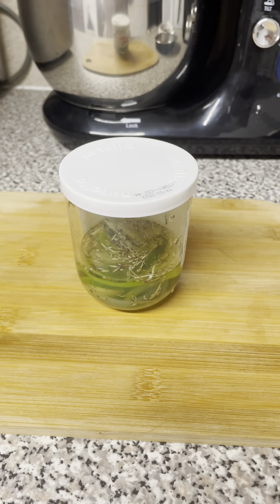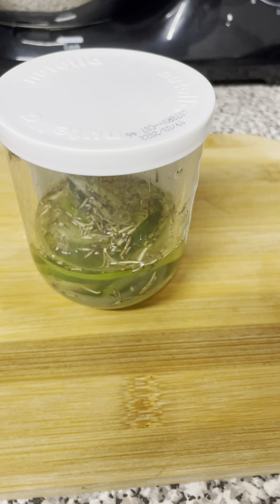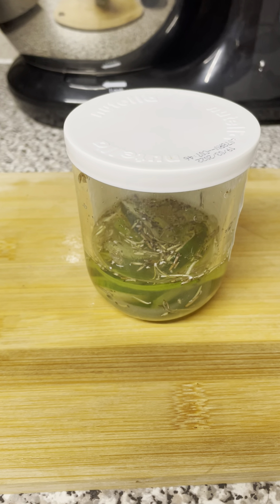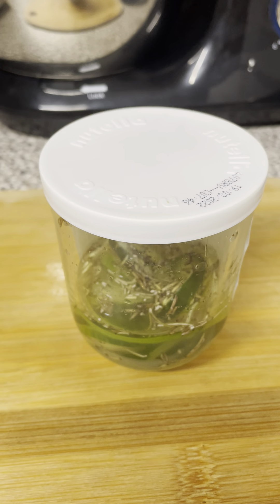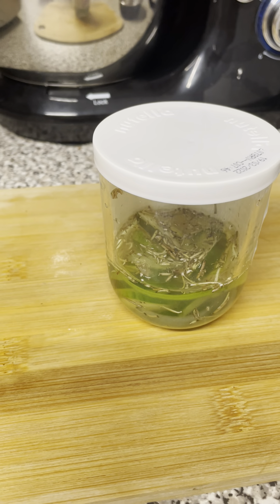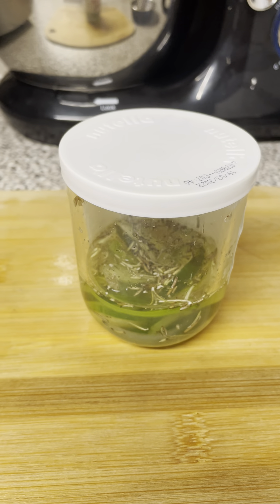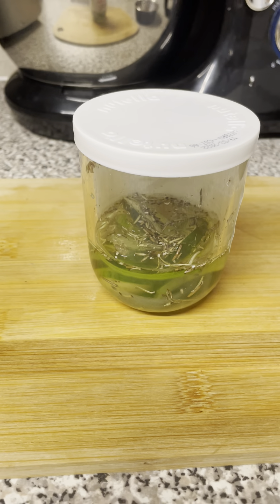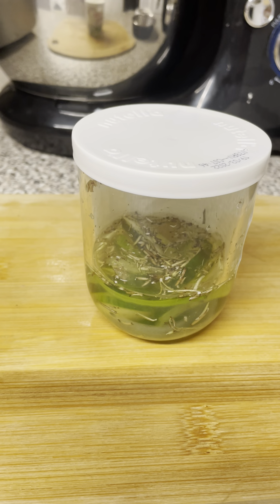What i use to make my facial Toner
In this recipe I used RO Water , End piece of a Cucumber , Dried Rosemary & Aloe Vera , which has been cut directly from the plant .